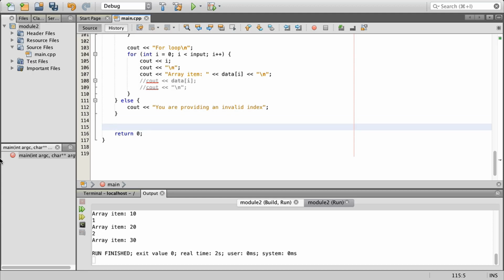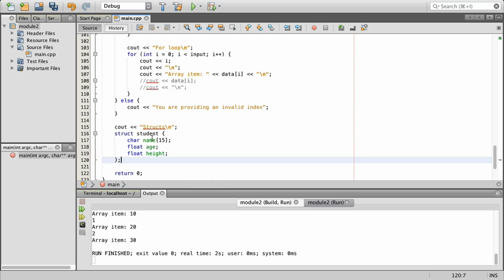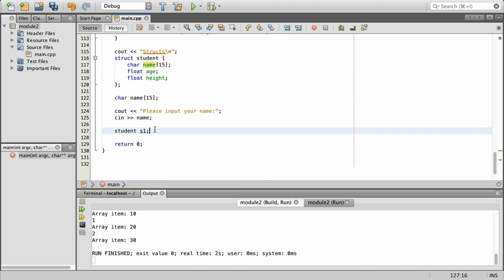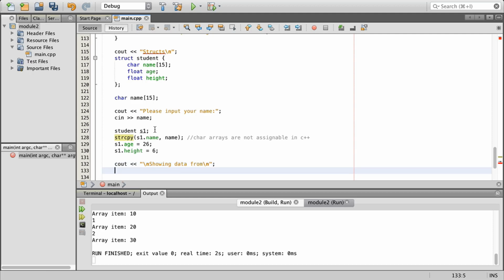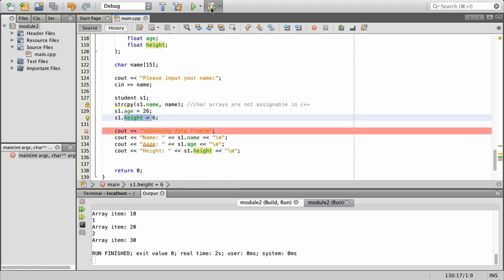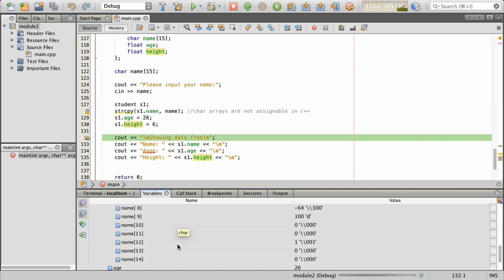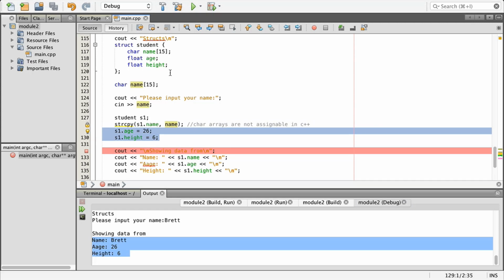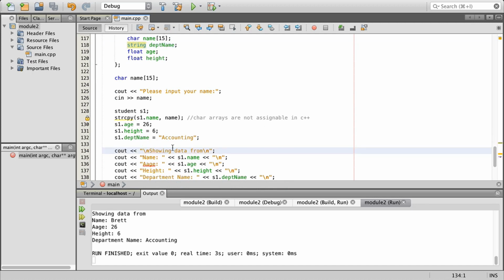Introduction To C++ | Structures | Part 6 | Eduonix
Let's now move on to Structures! They are nothing but a collection of different data types under a single name. It is very similar to a class, however, they are both different in their own place. In today's video, we will be practicing Structures in C++.